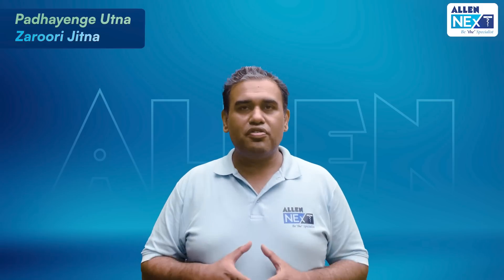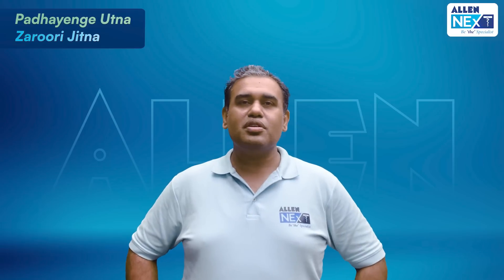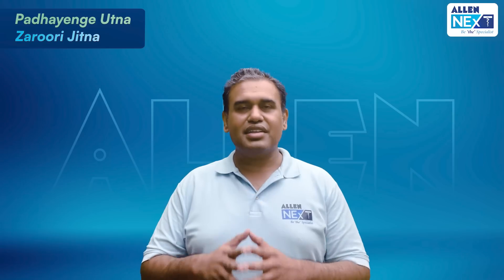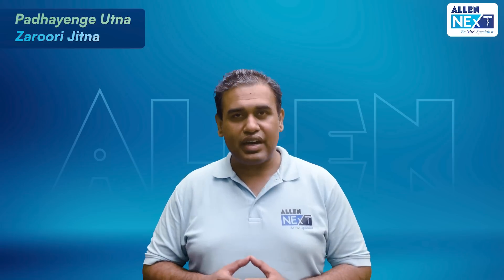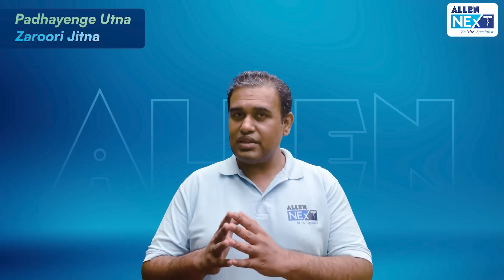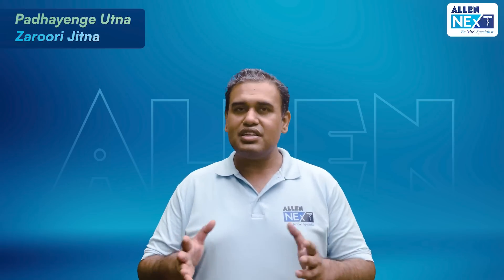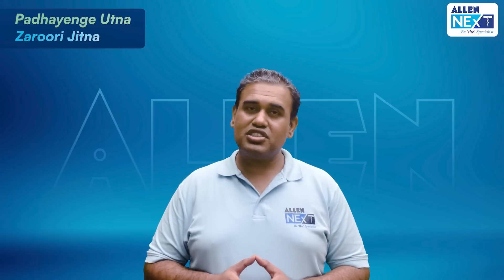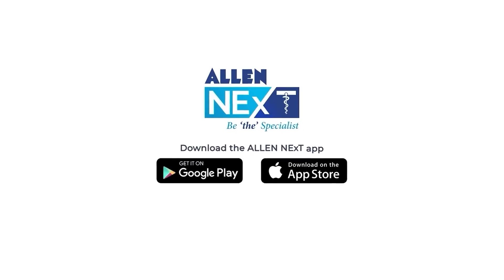ALLEN NExT Launches Foundation Courses for Prof 1 & Prof 2 Students | Dr. Ankit Khandelwal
Attention Medical Students!

Introducing ALLEN NExT's Exclusive Foundation Courses designed specifically for Prof 1 and Prof 2 medical students.

Our expert, Dr. Ankit Khandelwal, a renowned specialist in Anatomy, is here to guide you on how this comprehensive, relevant, and revisable package will equip you with the knowledge and skills you need to excel in your exams.

Launching on June 16th | 5:00PM onwards

Get comprehensive coverage of:
Prof 1: Anatomy, Physiology, & Biochemistry
Prof 2: Microbiology, Pharmacology, & Pathology

What's Inside?
- 150+ Main Course Video Lectures
- 30+ Rapid Revision Videos
- Question Bank with 2,000+ Questions
- 15+ Pattern-based Tests & Discussions
- Highly Detailed and Demonstrated Digital Notes

Don't miss this opportunity to get top-notch guidance and embark on your path to success with ALLEN NExT. Register Now!